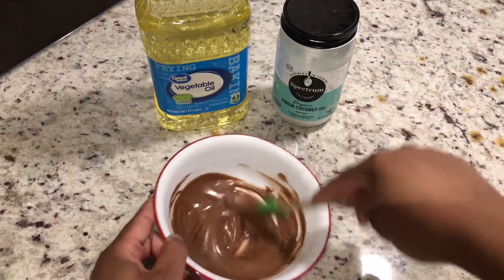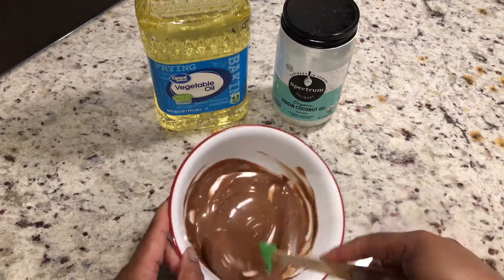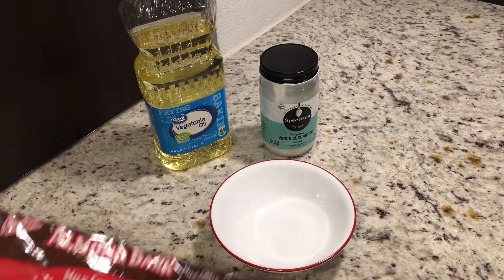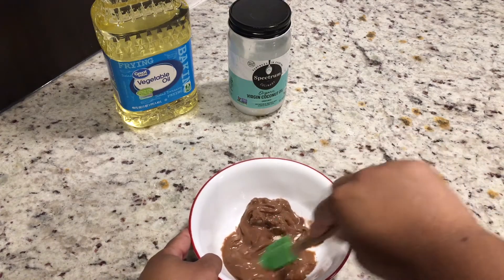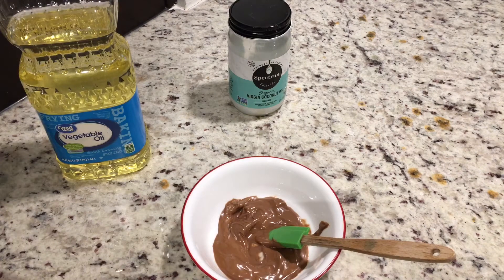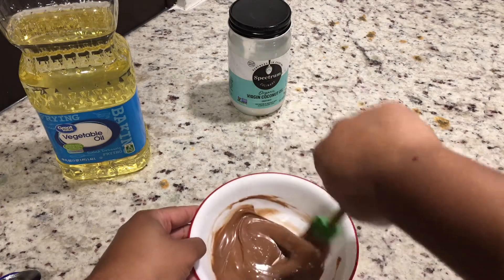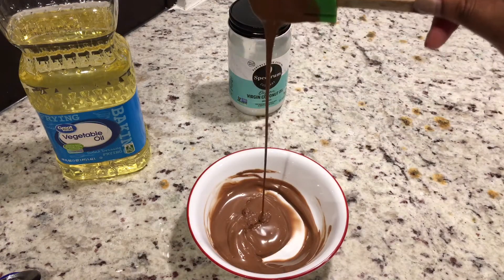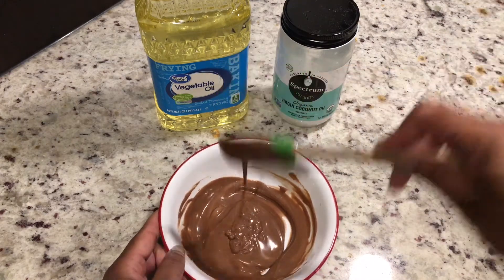Can You Use Vegetable Oil To Thin Out Melting Chocolate | Answer Reveled | I Am Fee Tv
The most asked question has been answered. Can you use vegetable oil to thin out melting chocolate. The answer finally revealed.

$YesFee

If you purchase a product through the links provided, I will receive commission. This is at no extra charge to you. I only endorse products   that I personally used and/or personally endorsed.

Can you thin out melting chocolate with vegetable oil. | I Am Fee Tv